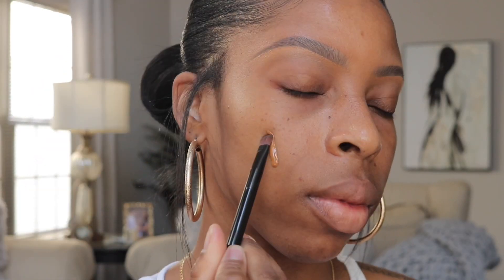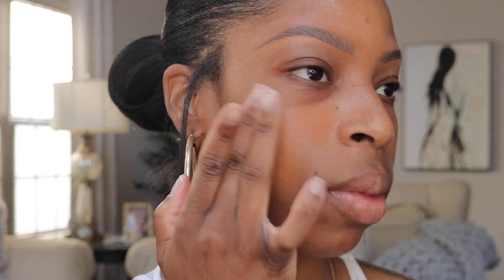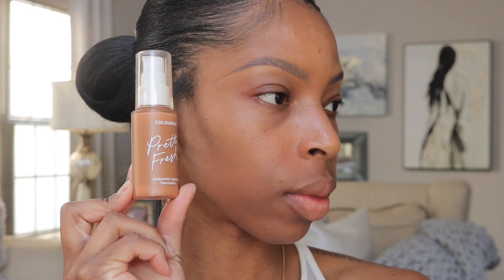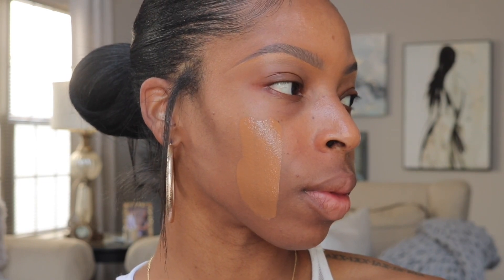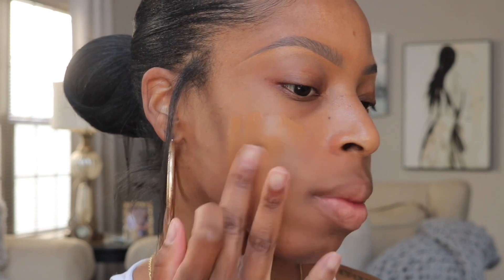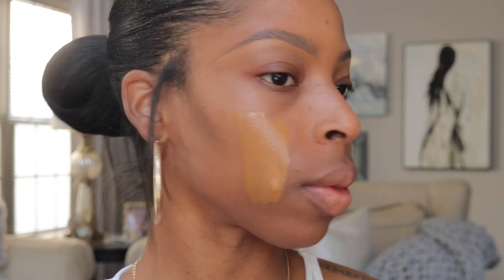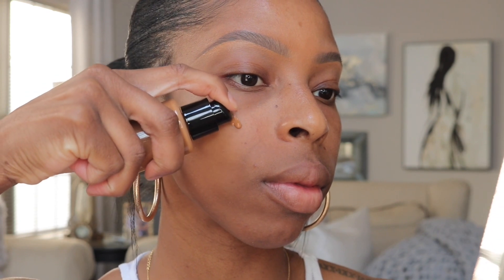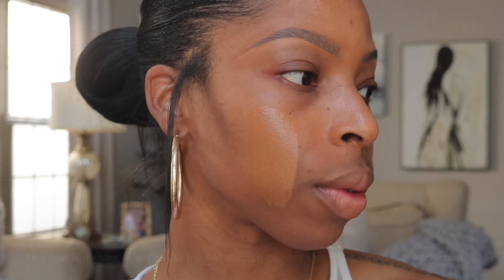Comparing my top 5 newest foundations🤯 Charlotte Tilbury, Fenty Beauty, MUFE, ColourPop and Morphe